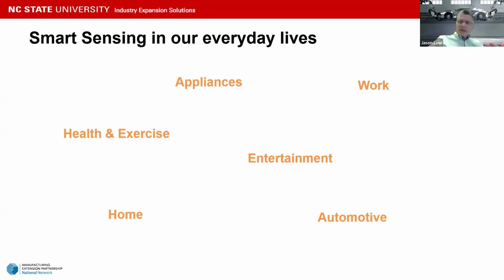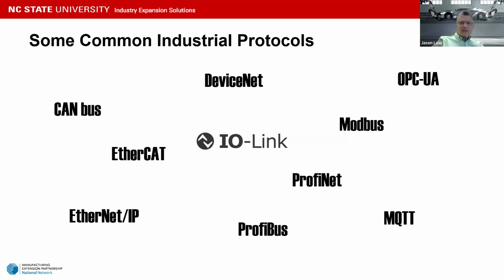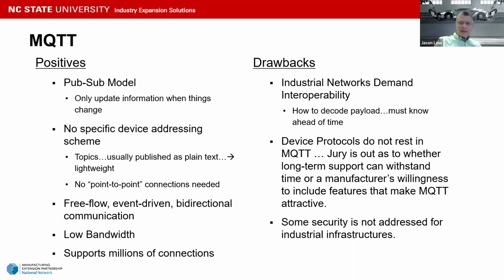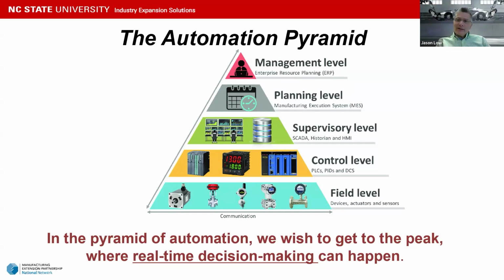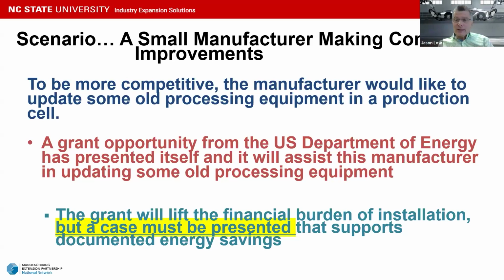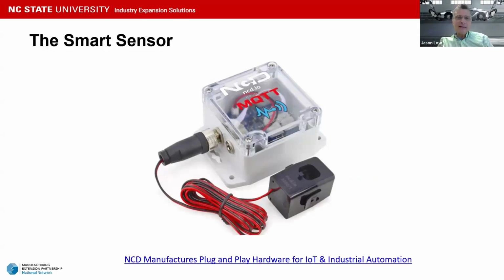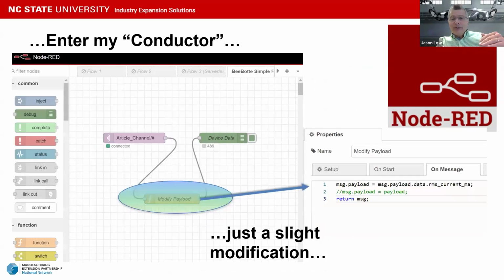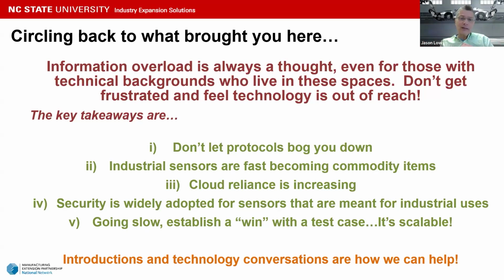Webinar - Smart Sensing II From the Breadboard to the Dashboard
The Internet of Things (IoT), originally coined in 1999, has made its way into the vernacular only in the past few years; it is now commonly associated as being a puzzle piece of Smart Manufacturing. What lacked at the turn of the century was a clear understanding of how these “new-concept” devices would talk to systems of importance, e.g. a controller or ingestion mechanism, and, more importantly, how they would be ultimately used to benefit our everyday lives. Home automation, smart phone-enabled and other simple devices soon became commonplace, and we began to see the benefit of these “things”. Fast-forward, industry found great utility in placing these devices within their own systems to capture information that may not have been native when the original system was developed. The IoT wild west began…

Today, with the need for robustness and security, IoT devices in the industrial world have taken on another qualifier, IIoT. Industrial Internet of Things devices are smart sensors for industrial settings. In this second installment of Smart Sensing, join our host for a quick lesson on how a simple device may be used “bare” for simple control and then promoted to connecting to the cloud, where data can be extracted, displayed and acted upon in rapid fashion.